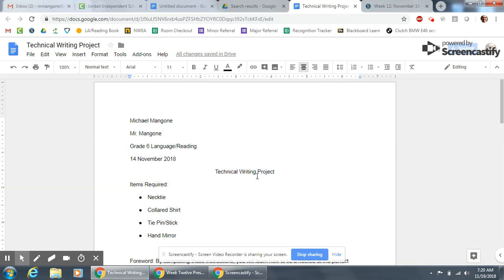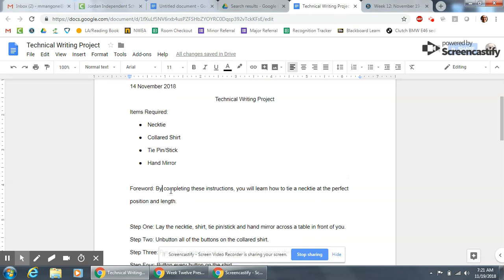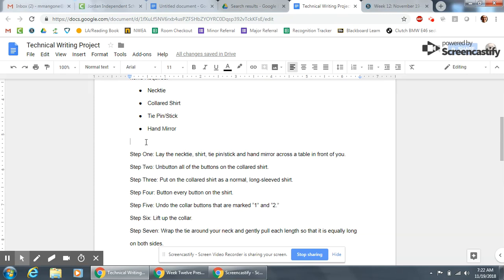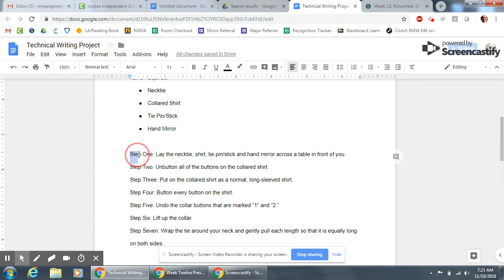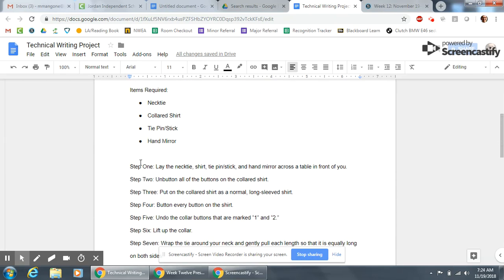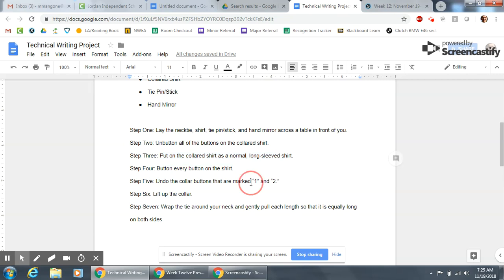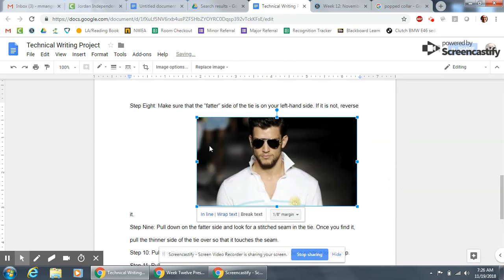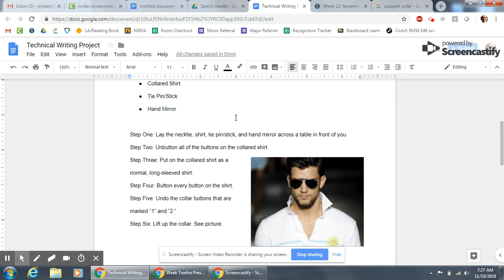Technical Writing Project Instructions Video